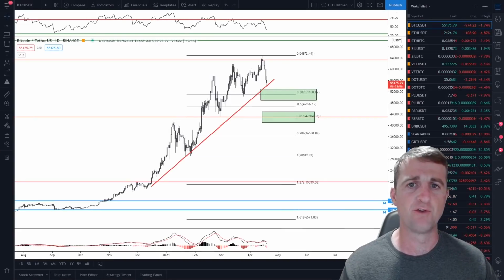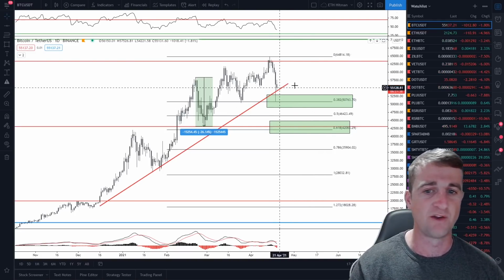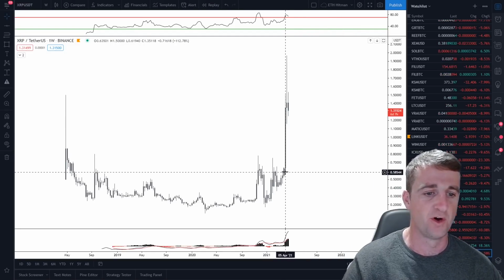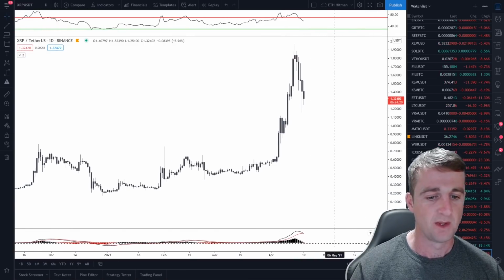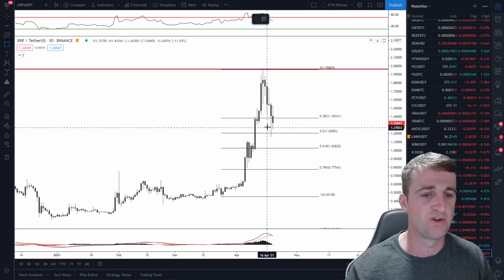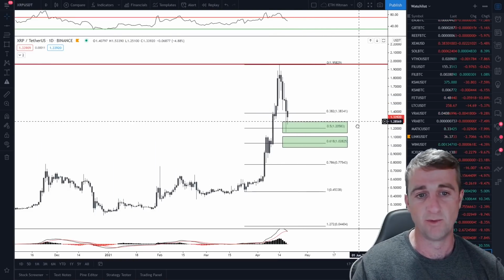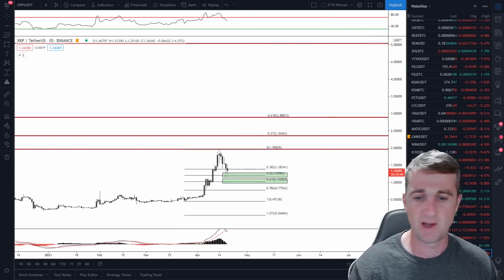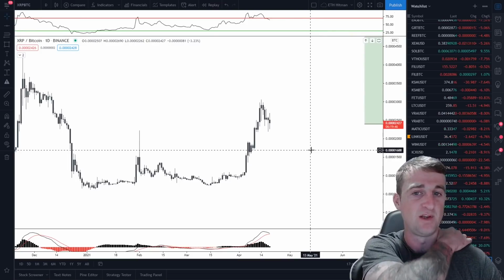RIPPLE XRP PRICE ANALYSIS! - RIPPLE XRP 2021 - XRP COIN PRICE NEWS - RIPPLE PRICE PREDICTION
-TIMESTAMPS-
0:00 Introduction
0:30 Bitcoin / Market sentiment
2:37 XRP/USDT
7:30 XRP/BTC

RIPPLE XRP PRICE PREDICTION! - RIPPLE XRP 2021 - XRP COIN PRICE NEWS - RIPPLE TECHNICAL ANALYSIS